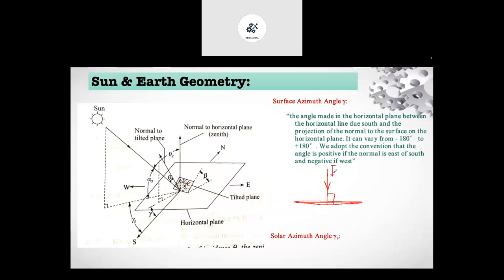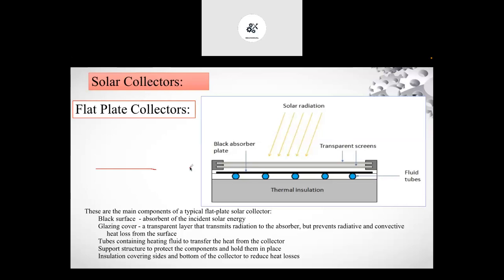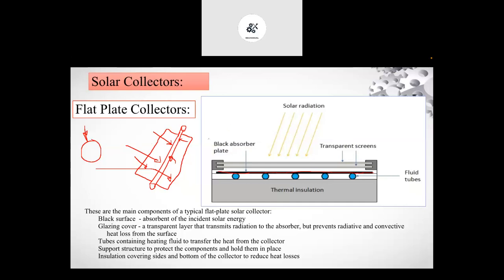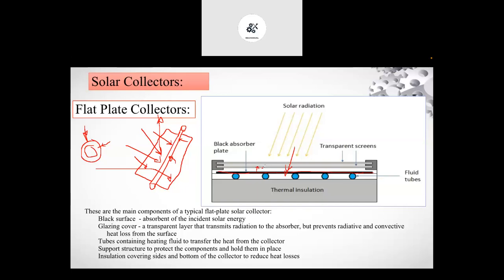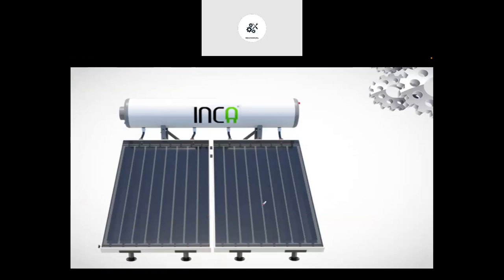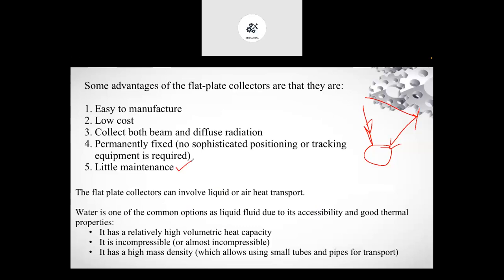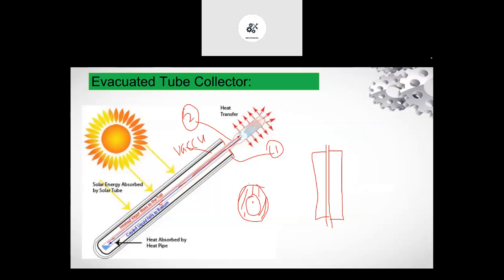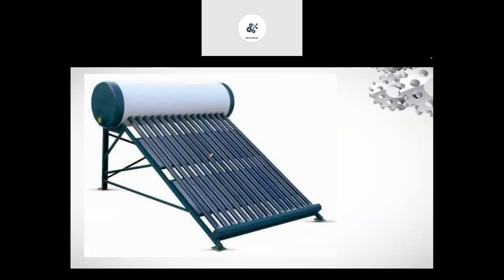Flat Plate Solar Collectors L4 Energy & Power Engg. Mechanical Engineering GATE ESE PSU